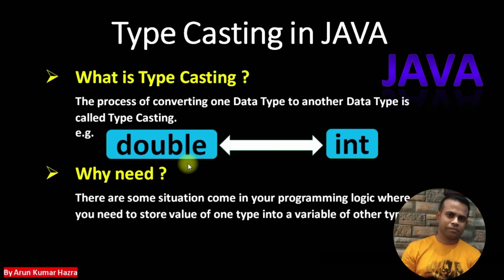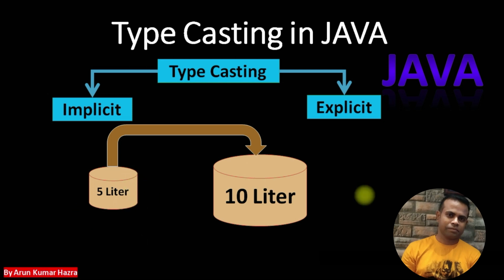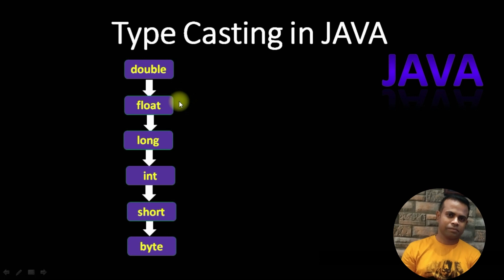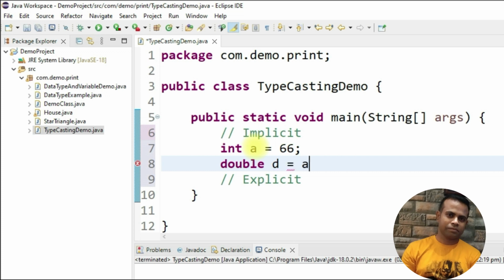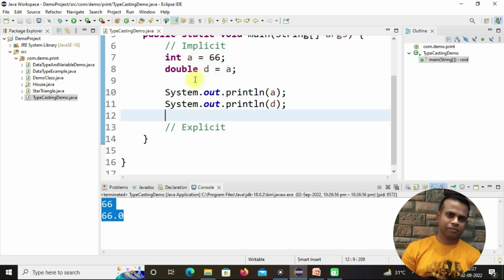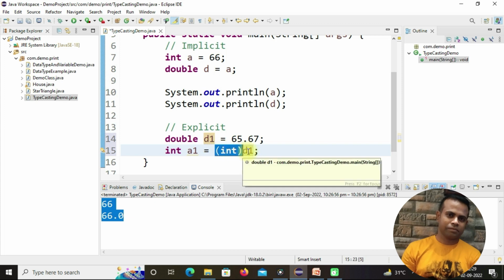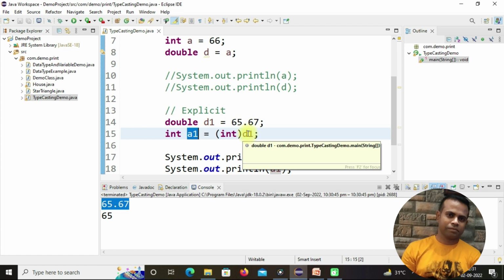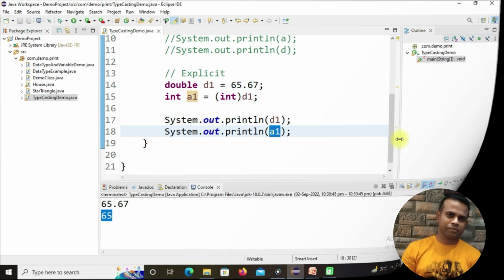What is Type Casting In Java | What is Data Loss | Implicit and Explicit Type Casting | Class#12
1. Do you want to Learn JAVA only to Pass Exam or You want to learn How to use it like a Software Professional in real Project ?
2. Do you need to learn the Smart Tricks from Your 1st Day Coding Journey, that I have used in my last 15 Years IT Experience ?
3. Do you need to understand the MISTAKE a Student do from the 1st Day of Coding?
4. Do you only need an Instructor or a Experienced Mentor, who will guide you what will be your next steps after learning JAVA ?

Hi, this is Arun Kumar Hazra, having 15 years of IT experience in multiple MNC Companies with multiple projects in different languages. I am here not only to teach you about Java but also give your the tips and tricks that I earn from my 15 years of experience - like what to do ? what not to do ? what will be your next step ?
So, don't wait and grab this opportunity as soon as possible.

Details:
 The process of converting one Data Type to another Data Type is called Type Casting.

Why need ?
 There are some situation come in your programming logic where you need to store value of one type into a variable of other type.

What is different Type of Casting in Java ?
         1. Implicit Type Casting
         2. Explicit Type Casting

What is Implicit Type Casting ?
        Converting Lower Type (eg. int) to Higher Type (eg. double) is automatically converted by Compiler and here as a developer you don't have to write any casting logic. This type of conversion is call Implicit Type Casting.

What is Explicit Type Casting ?
        Converting Higher Type (eg. double) to Lower Type (eg. int) is not automatically converted by Compiler and here as a developer you have to write some casting logic. This type of conversion is call Explicit Type Casting. Here there can be possibility of Data Loss.

Program:
public class TypeCastingDemo {

  // Implicit
  int a = 66;
  double d = a;

  System.out.println(a);
  System.out.println(d);

  // Explicit
  double d1 = 65.67;
  int a1 = (int)d1;

  System.out.println(d1);
  System.out.println(a1);

Output:
66
66.0
65.67
65

Assignment:
Please crate a same Program as above and do some R&D with different Types like byte, short, int, long, float, double.